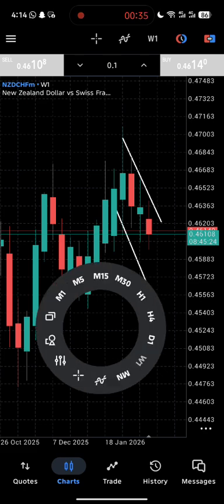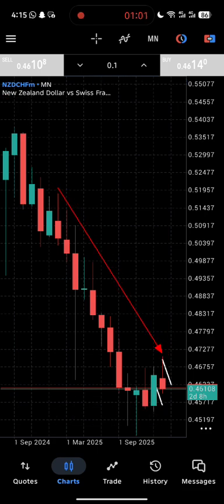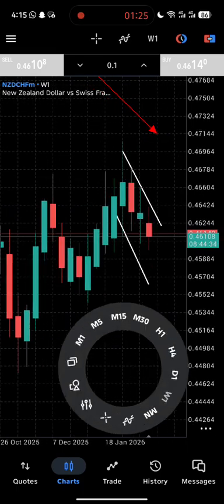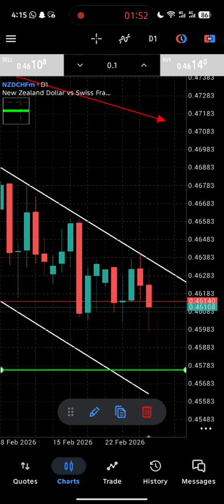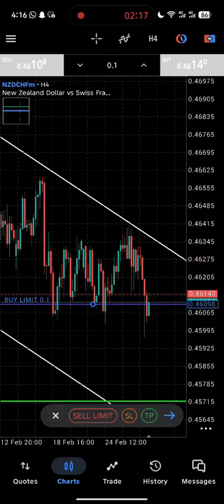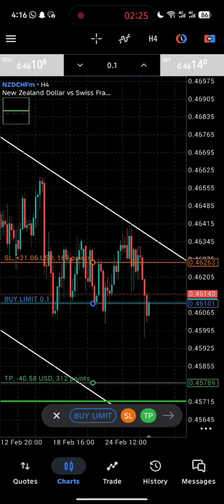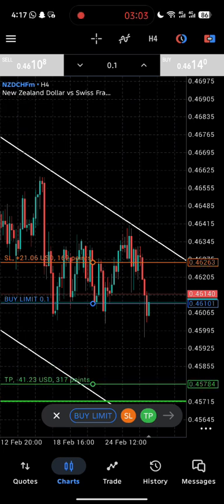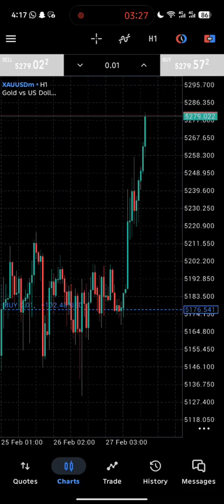HOW TO MAKE $40 FROM TRADING NZDCHF::UNLOCK DAILY PROFITS:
In this video, I’ll show you how to make $40 from trading the NZD/CHF currency pair! Whether you’re a beginner or an experienced trader, I’ll break down my strategy for unlocking daily profits in the forex market. Join me as we explore key tips, analysis techniques, and real-time examples to boost your trading success.